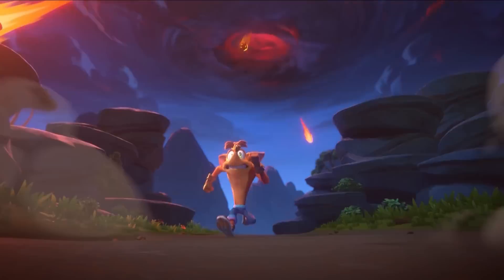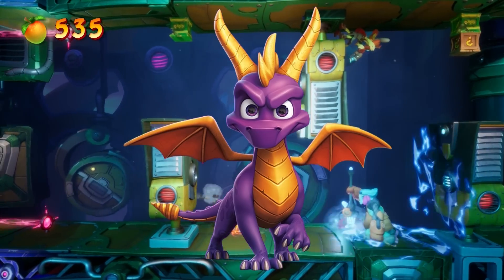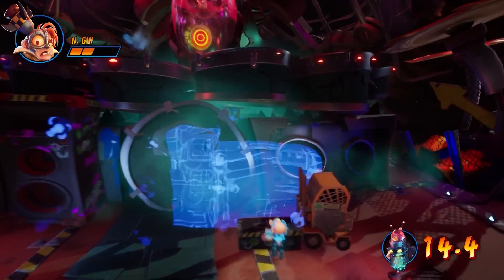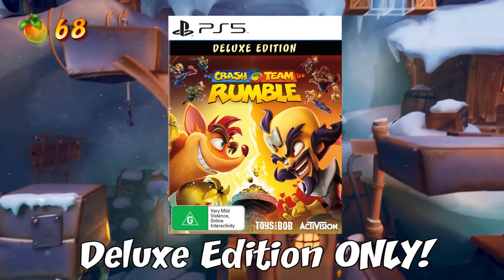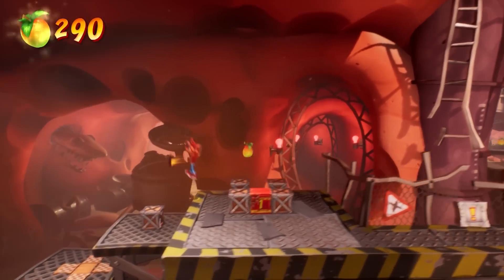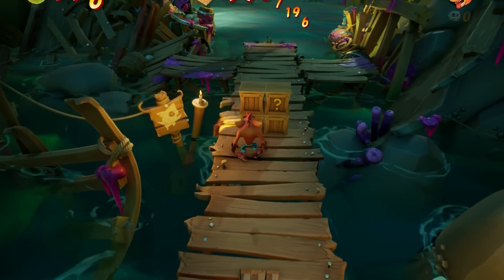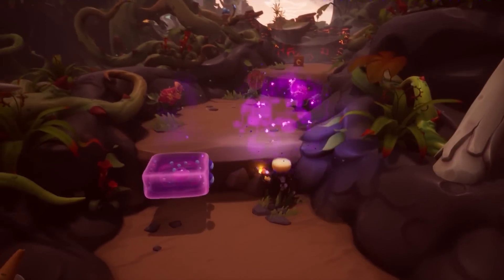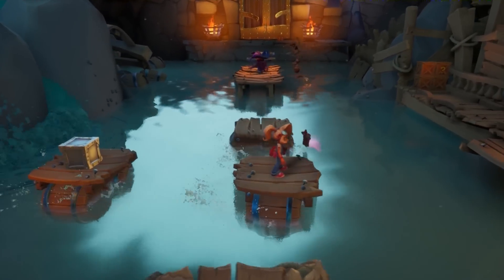Let's Talk Crash Team Rumble: The Good, The Bad, and The Wumpa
I won't lie to you all, this video has been a laborious undertaking.

Having been away for four months, I felt I ought to finally talk about all the things going on with Crash Team Rumble, and not only did I have a lot to talk about, but I found that there was a lot more I felt like I needed to say about everything we have learned so far, prior to today.

This video was SUPPOSED to be done well in advance of the launch of the Crash Team Rumble Closed Beta, but due to issues beyond my control, this did not happen. As a result, you may come across information in this video that may be outdated or which by now is quite common knowledge to anyone who has been following the game. For that I can only apologize.

The issues were I had were not only technical, but as a result of my hiatus, I found it difficult to write scripts and was in some ways a bit rusty with editing too. But this was supposed to be my first video in four months, I was determined to finish this video, no matter what.

Especially as it's still semi-relevant, as far as it containing some of my
personal opinions on Crash Team Rumble, prior to the beta.

It's been a long road back, but it can only get better from here.

CHAPTERS:

0:00 - Opening Address and intro
1:04 - What is Crash Team Rumble?
2:55 - Playable Characters and Rumored Additions
4:44 - Hopes, concerns and expectations for the Crash Team Rumble roster
6:26 - Discussing the launch of Crash Team Rumble and preorders, lack of a PC and Switch port, cross-platform play, the price and differences between the standard and deluxe editions
9:46 - Brief discussion over my hopes for new music in Crash Team Rumble, and reusing music from the N. Sane Trilogy, and It's About Time
10:31 - Brief discussion about Crash Team Rumble's Premium Battle Pass system
11:53 - Discussing information about Crash Team Rumble's closed beta, as well as my concerns and hopes for a public open beta
15:00 - My thoughts on Crash Team Rumble's odd physical release
15:35 - Discussing the news that Crash Team Rumble will NOT have a story mode, how to include some lore specific to the game and my disappointment over a lack of a story mode
18:33 - My concern about the lack of offline modes and just how futureproof Crash Team Rumble will be, especially from a game preservation standpoint
21:13 - The issue I have with Crash Team Rumble being inaccessible to anyone who doesn't have a reliable internet connection, in addition to anyone who does not want to purchase an online subscription, or anyone who doesn't want to play online
22:50 - My initial concerns over Toys For Bob saying "Crash Team Rumble is NOT a MOBA", discussing possible MOBA elements/inspiration, and the missed opportunity to explain how Crash Team Rumble is "not a MOBA"
24:38 - Discussing who Crash Team Rumble specifically for, and who I think this game's audience could end up being
27:28 - Talking about what Toys For Bob's philosophy potentially was, in creating Crash Team Rumble, how the game may not necessarily appeal to everyone, and my personal experiences on games that didn't interest me from a franchise I adored
28:46 - Reflecting on what the Crash Bandicoot series has got under it's belt, over half a decade on from the series' revival, and how this kind of online game normally wouldn't appeal to me
30:08 - The last game that had me hooked on playing online almost everyday, the positives and negatives of that kind of experience, and hopes that Crash Team Rumble could do the same
32:27 - My final thoughts and hopes for Crash Team Rumble before the beta, and reflecting on the three year journey to get to this point
33:58 - Announcing my intention to stream the Crash Team Rumble closed beta and a quick note about subscribing to the channel
34:49 - Asking for your feedback and outro